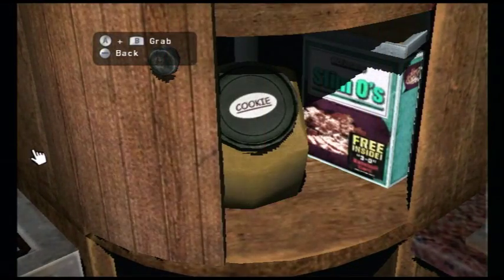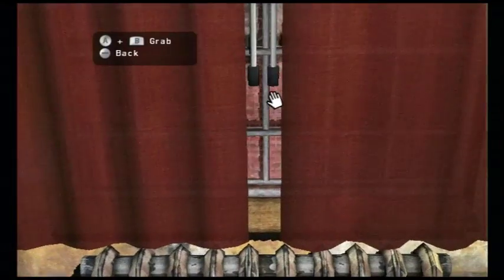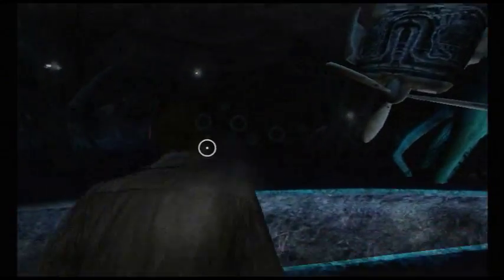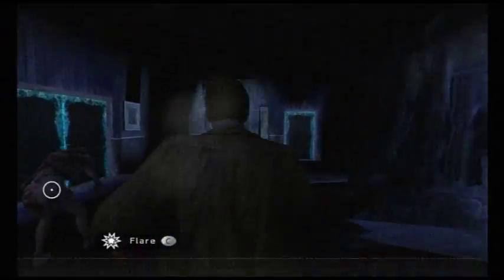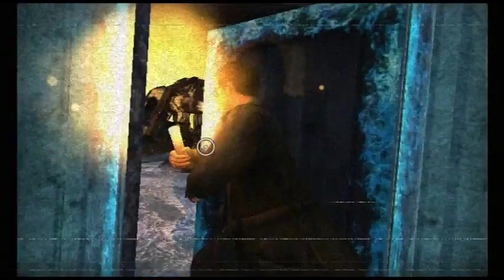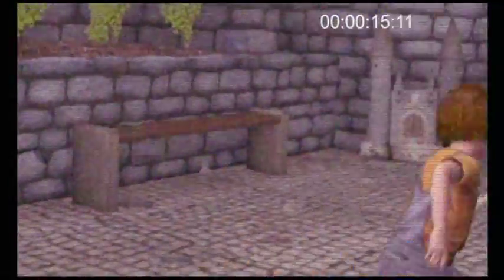Silent Hill Shattered Memories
This is the time of year where the division between the spirit world and ours becomes porous! Is there a better time to talk about spooky games than now? Thanks to this walkthrough, I got through week one of Spooki Tanuki Games!!!